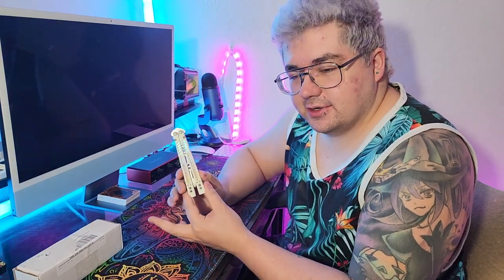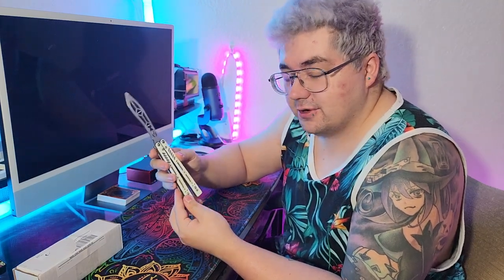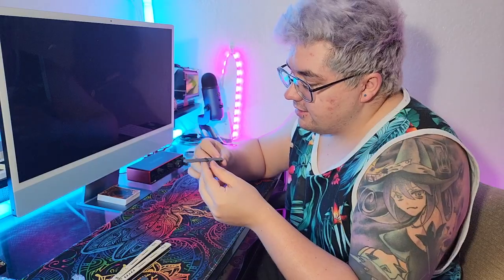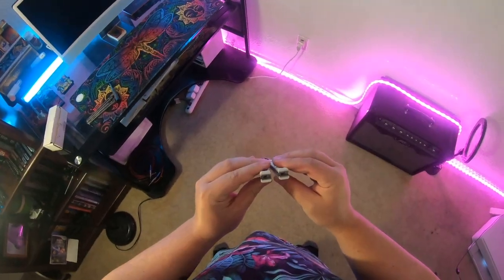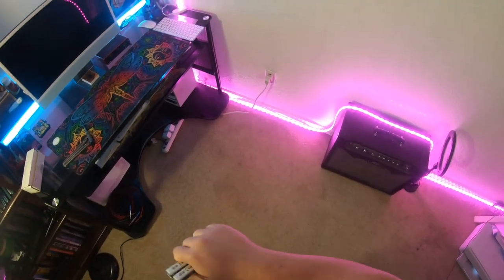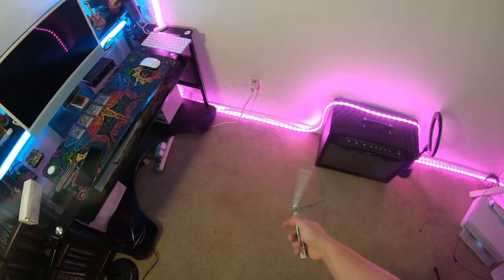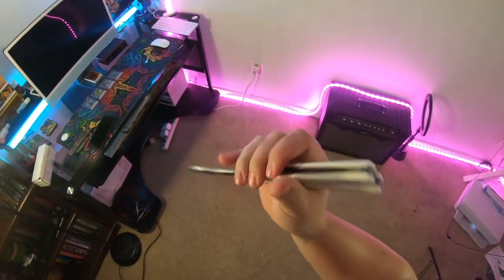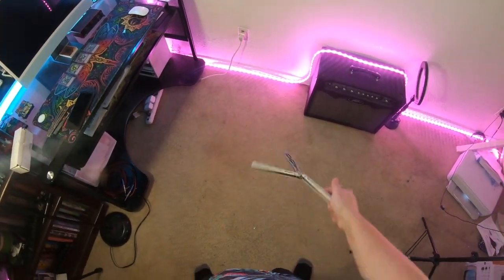I Got CHANNEL SPACERS For My CUSTOM REPLICANT And Now It's PERFECT!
In today's video we're going to install titanium Fox Fire Factory Channel Spacers onto my full custom Hourglass Kukri BRS Replicant! Been wanting to do this for a minute! Let's throw them on and see how she flips!